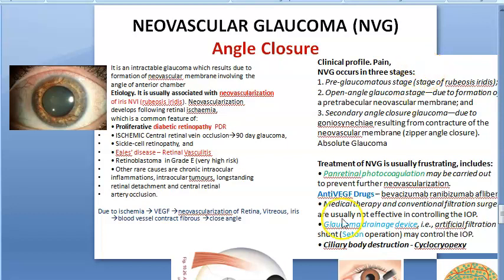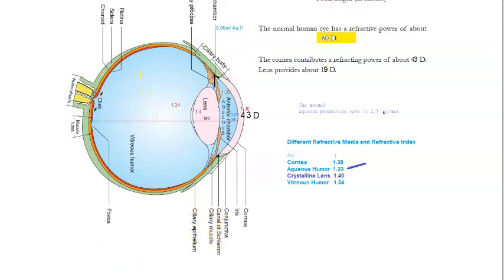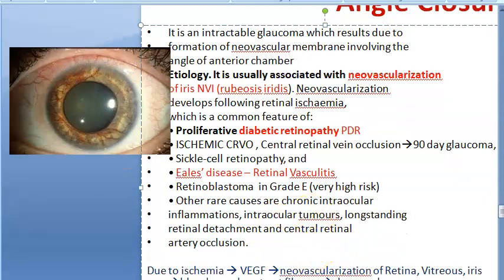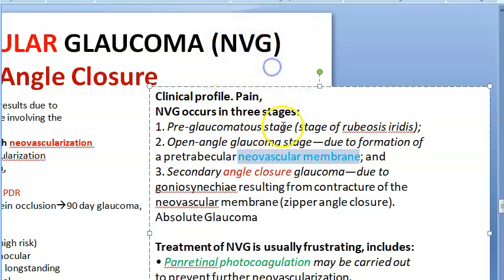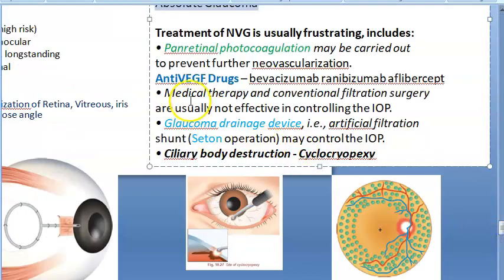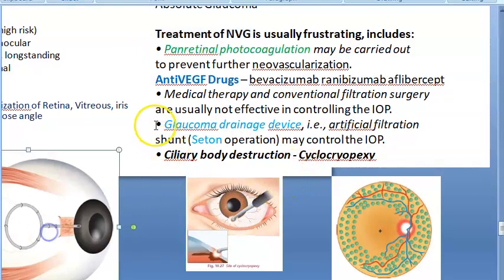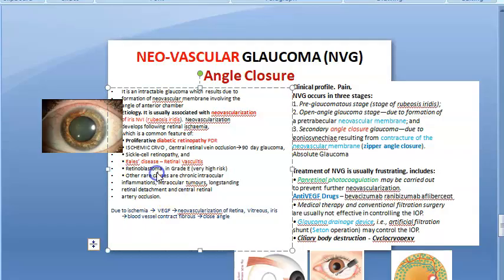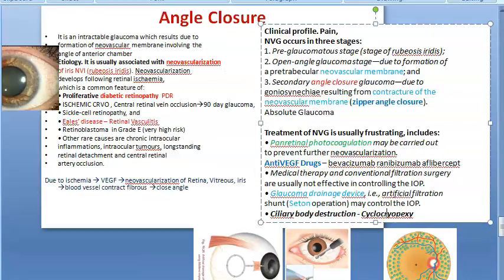Ophthalmology NeoVascular Glaucoma NVG goniosynechiae zipper angle closure